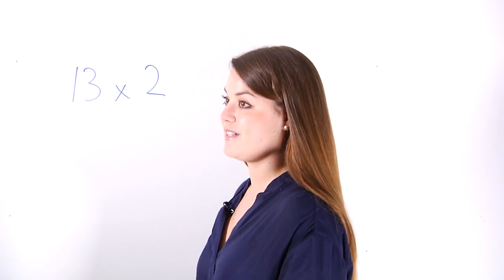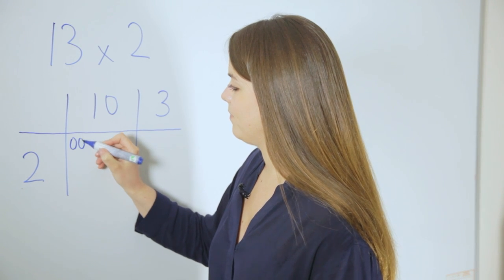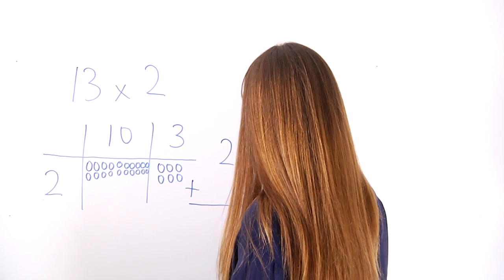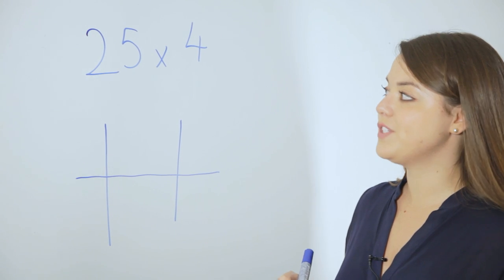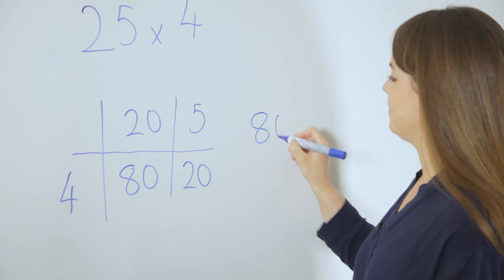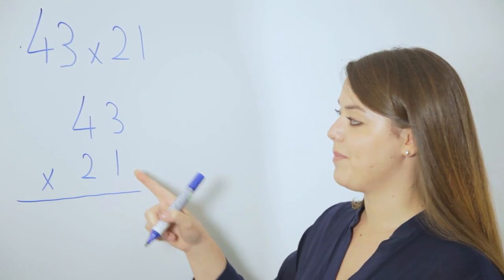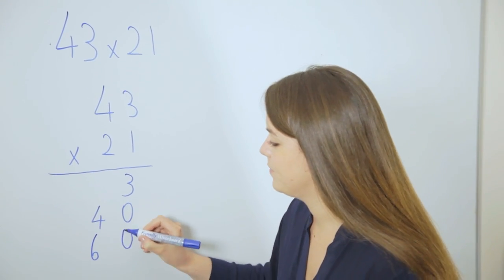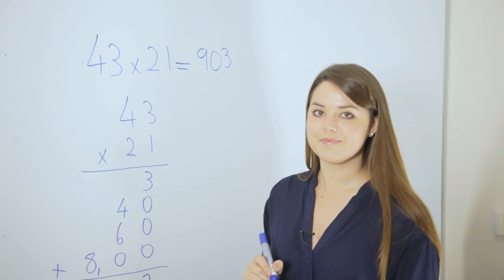Key Stage 2 - Multiplication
A guide to how we teach multiplication in Key Stage 2. This may be particularly useful during maths homework.